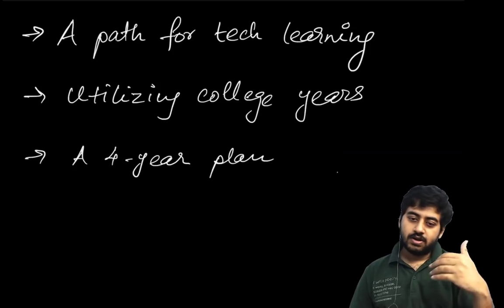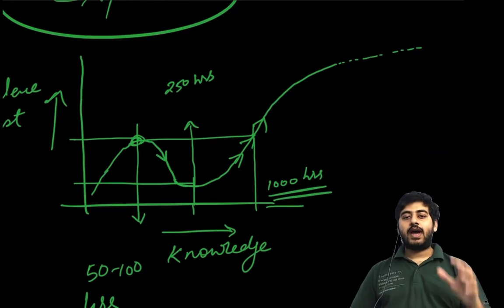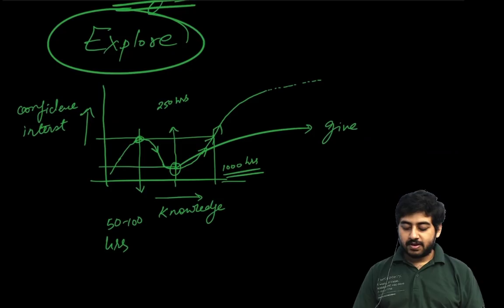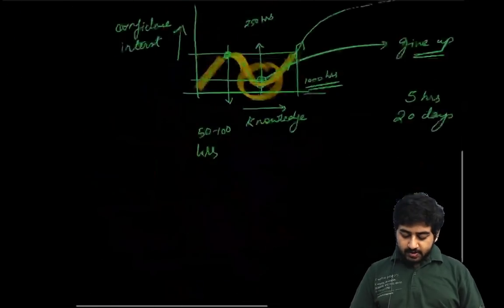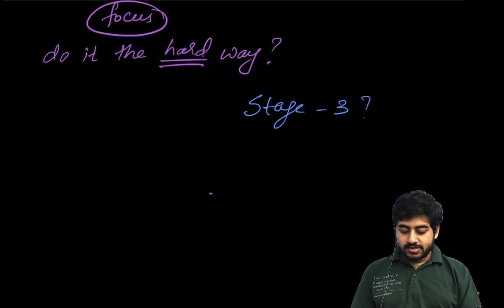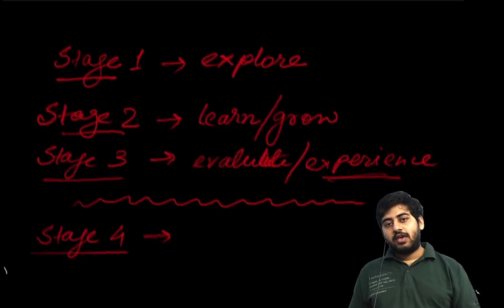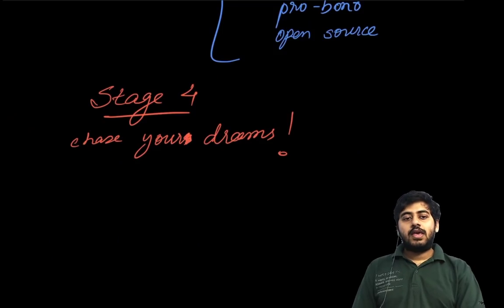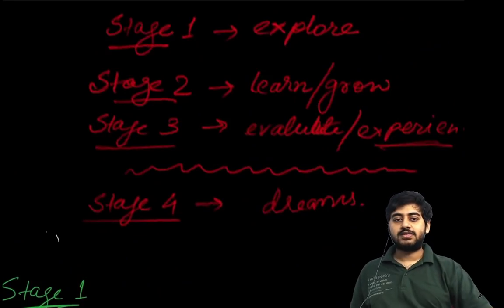Utilize college years - A path for tech learning - A 4-stage plan - by Arnav Bhaiya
Are you confused about your path for tech learning? Want to know how to allocate your time and what to learn to grow in your tech career?

Arnav Bhaiya is here to help you out with his 4-stage plan for tech learning!